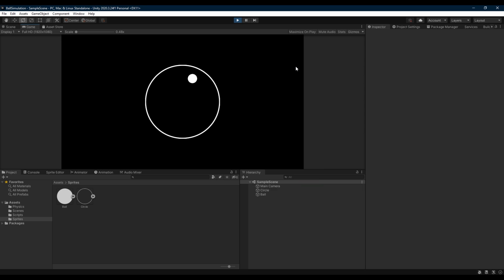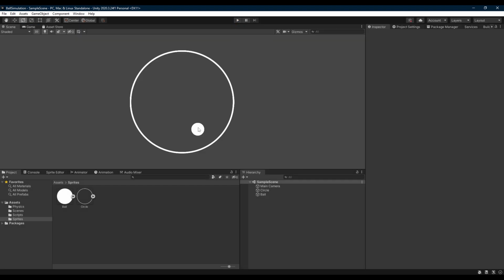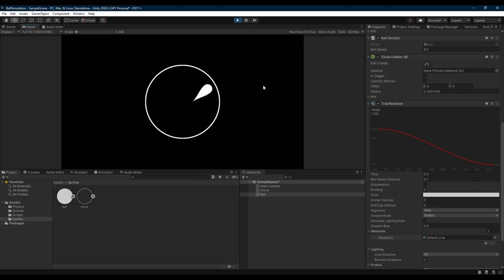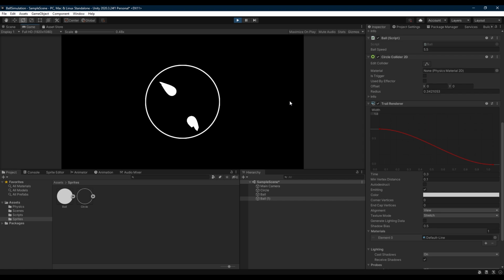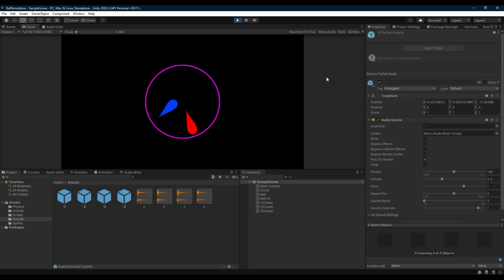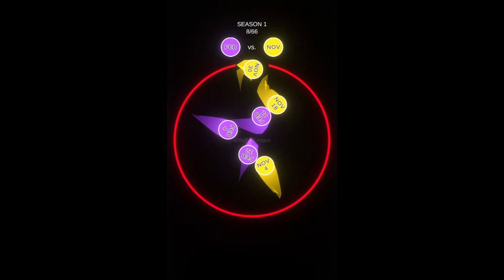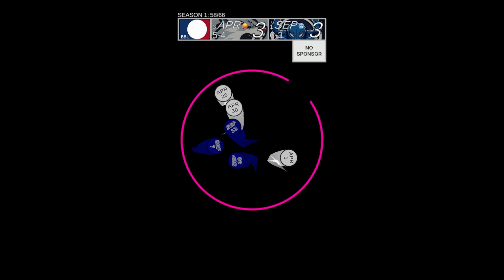I Made a Game That Went Viral On Instagram | Big Ball League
A couple months ago, I had the idea of recreating popular simulations I was seeing on Instagram. To accomplish this, I used Unity Engine.

Once I had the foundation for these simulations, I had an idea to create an entire sports league based on the the bouncing balls. I created teams based on the months of the year, and created a full schedule where the teams face each other.

I started posting the matches to Instagram, and in under 2 months, the account went from 0 followers, to 35,000. The views on the videos started out low, but after a few reels went viral, the followers started growing, and now the videos average roughly 100,000 views per reel.